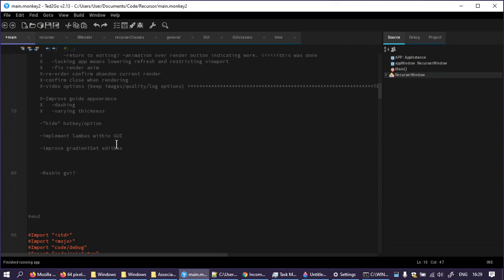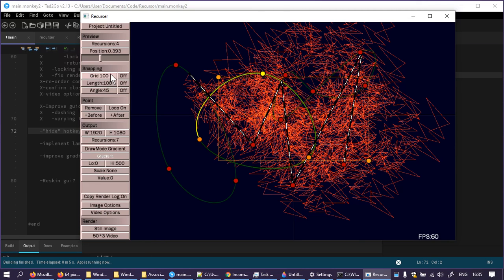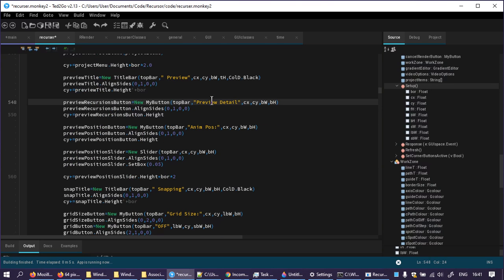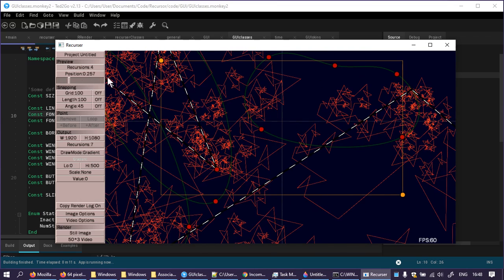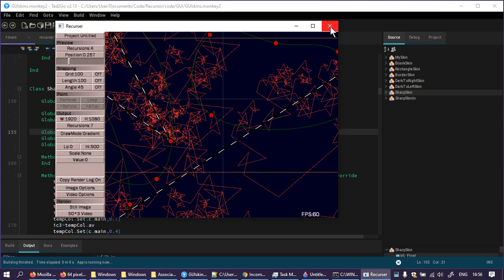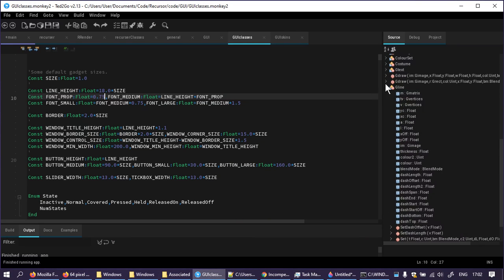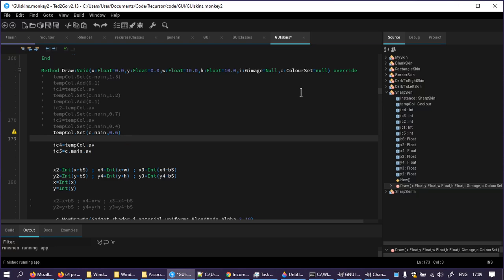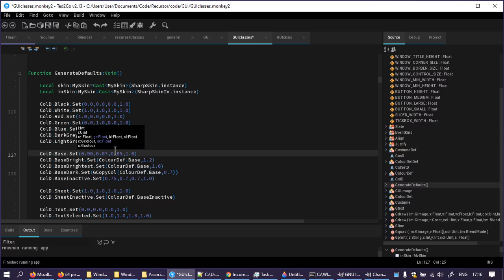Incompetent Coding Part 92 - GUI Fiddling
I start off thinking about how to pack a "hide controls" button onto the GUI and end up pondering space-saving methods for 45 minutes.  Next time I'll try to make the font look better.